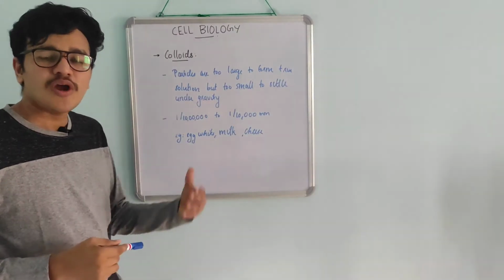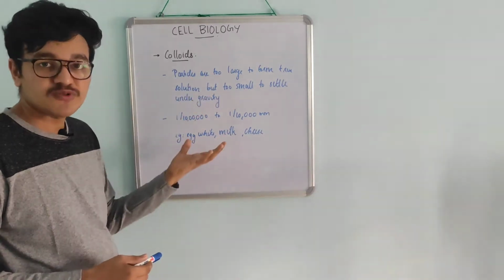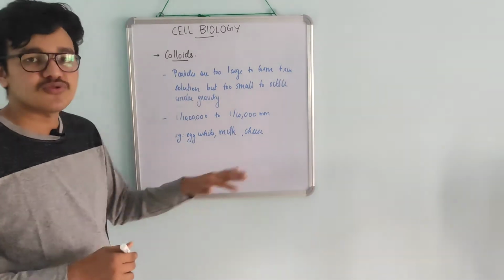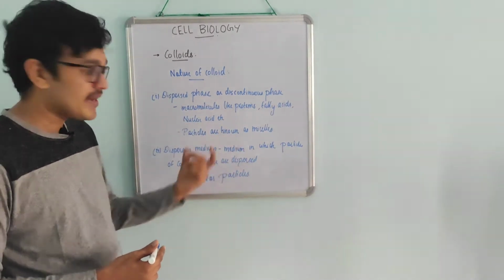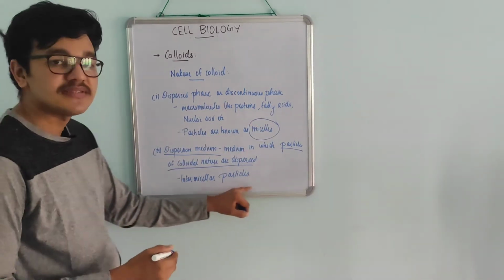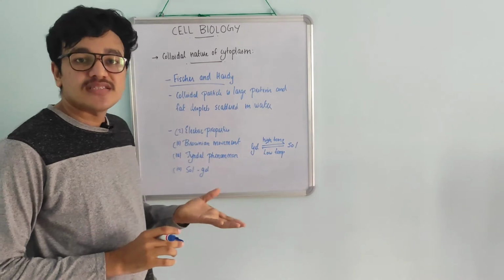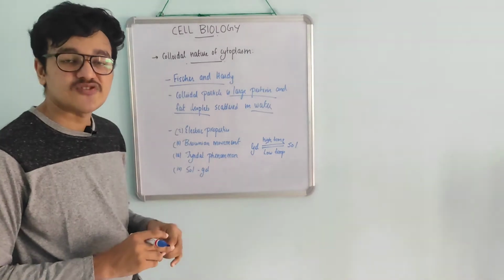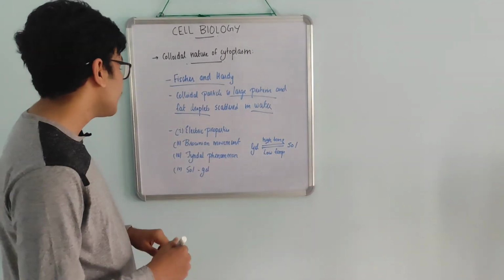PG entrance online class session part 13 - Cell biology (Colloidal nature of cytoplasm)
Cell biology deals with the study of cell and it's components. It also involves the study of instruments used in s
cytological studies. We will be dealing with all the Instrumentation and components in cell briefly which makes you understand the contents easily for your theory exam and entrance exam. In this video we are dealing with the colloidal nature of cytoplasm.